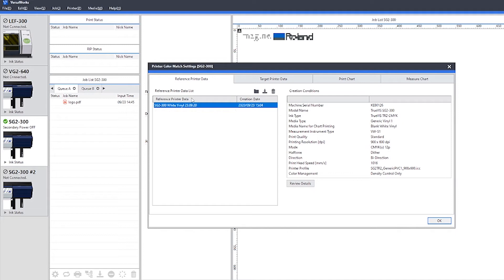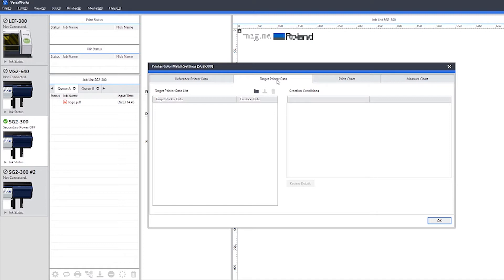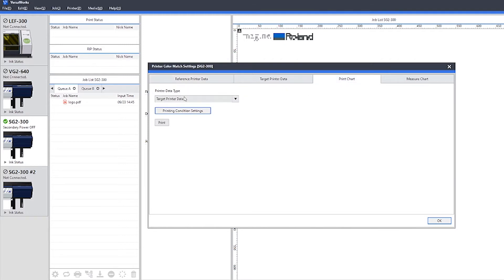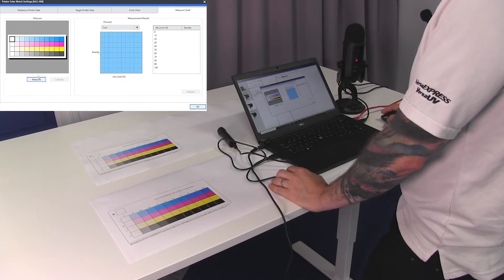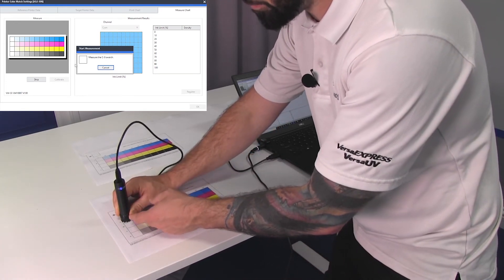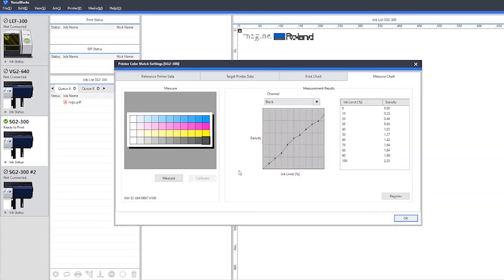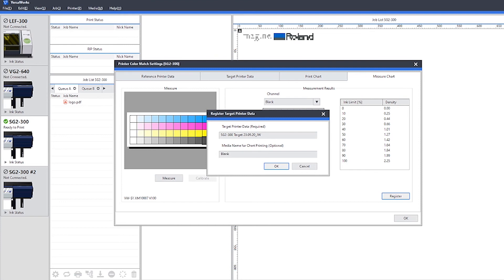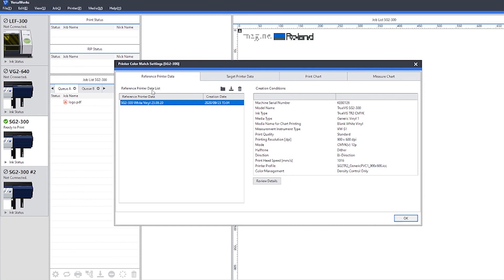VW-S1 PrinterColor Matching Tool - 2/3 - Printing and Measuring Target Data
VW-S1 Printer Color Matching Tool, a new tool designed to make colour matching on one Roland printer and between Roland printers easier and more affordable.

The VW-S1 is an easy-to-use USB device that works with the Printer Color Matching function of Roland's powerful VersaWorks 6.8 or later versions. This ensures consistency of colour output from one printer over time or between compatible printers, for instance two or more same-model Roland devices with the same ink type, configuration and print settings.

Using the VW-S1, users can produce volume work from one client with multiple printers, or print a large combined graphic with two printers, or produce the same quality output from one printer over a long period of time all with consistent colour. This can save time, reduce waste and improve print quality across repeat orders – all resulting in happy customers.

The device is compatible with TrueVIS, VersaCAMM, VersaSTUDIO and VersaUV printers and printer/cutters from Roland DG. These systems are relied upon around the world by businesses in sectors including sign and display, print personalisation, labels and packaging, and textiles and apparel to create stunning work in vibrant colours.